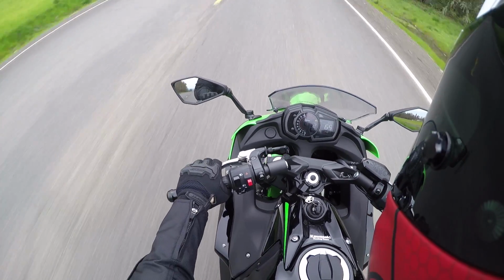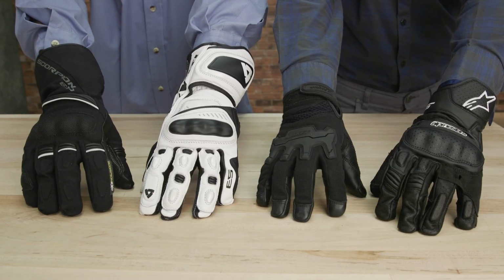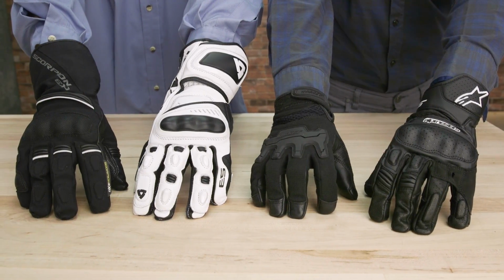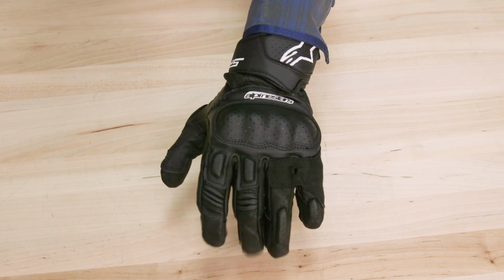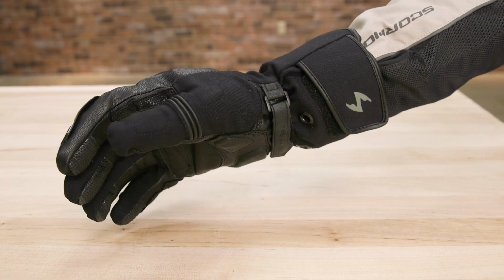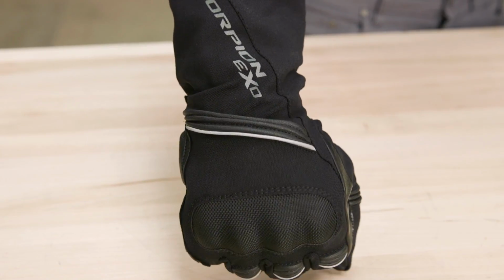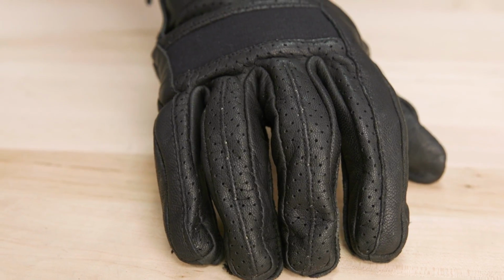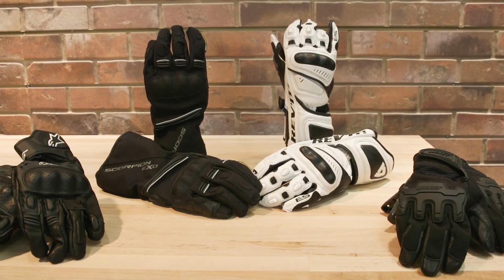Motorcycle Glove Type Buyer's Guide Video | Riders Domain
There are a number of considerations to make when purchasing a new set of motorcycle gloves. The materials used, the design, the features and the fit are all important to take into account, to ensure you get a perfect pair.

Here we outline some motorcycle glove basics in case you aren't sure where to start.

REV'IT! Jerez Pro Summer Gloves